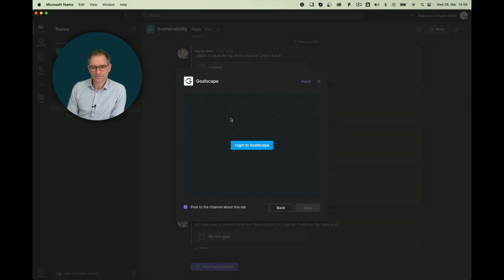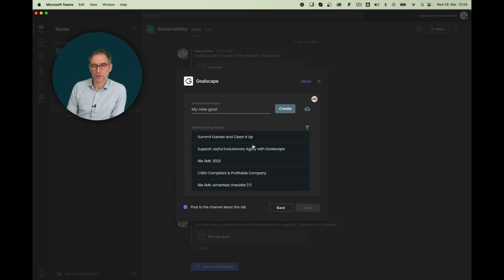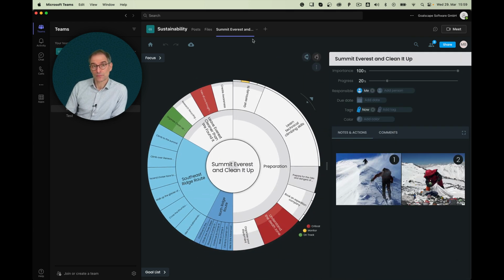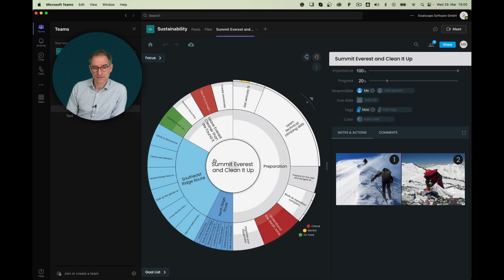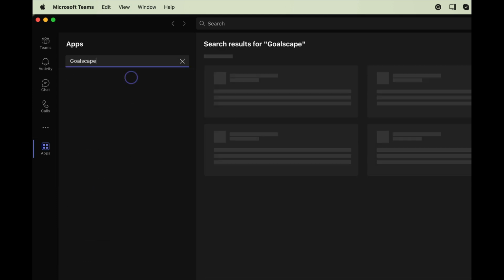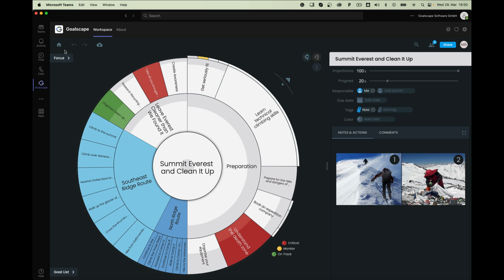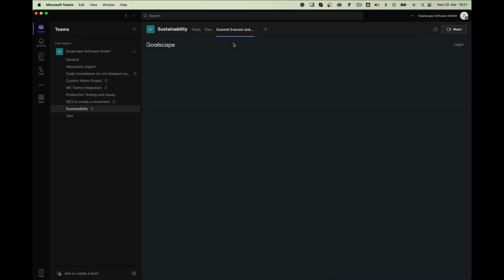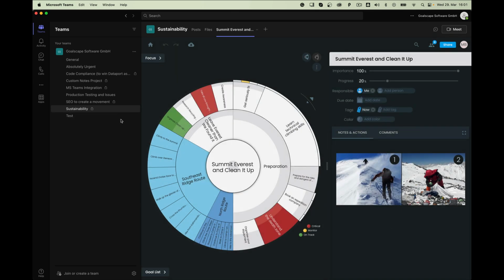Goalscape Tutorial 14 | Microsoft Teams Integration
Integrate Goalscape into Microsoft Teams. You can integrate it as an app, and/or add specific projects to channels.

Always keep the overview of your goals and projects